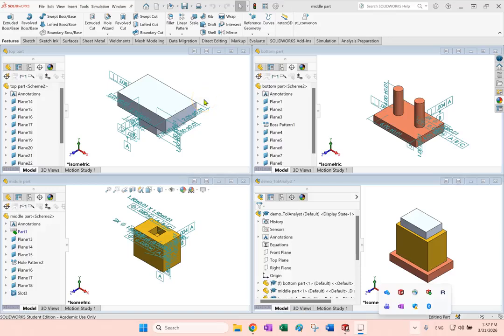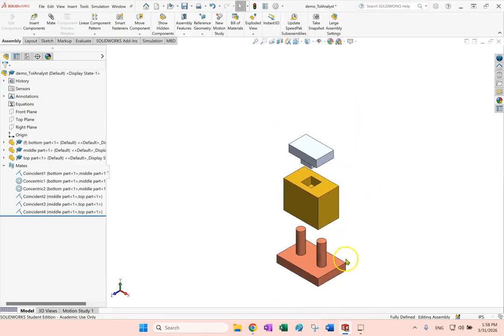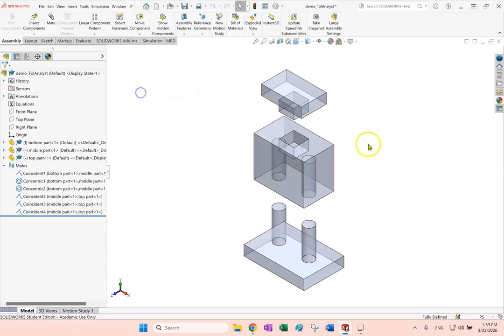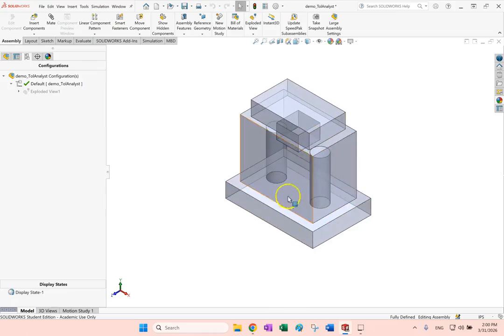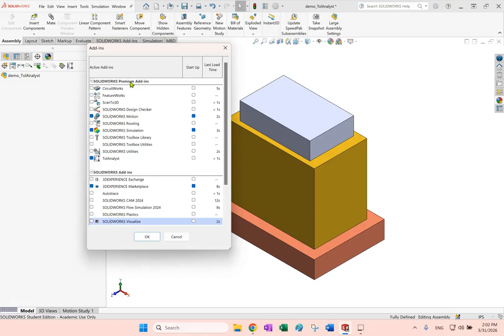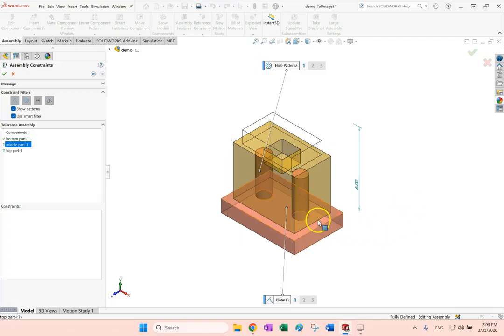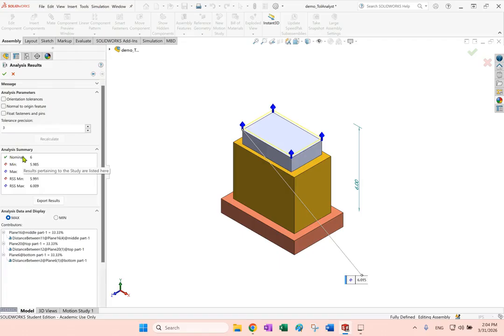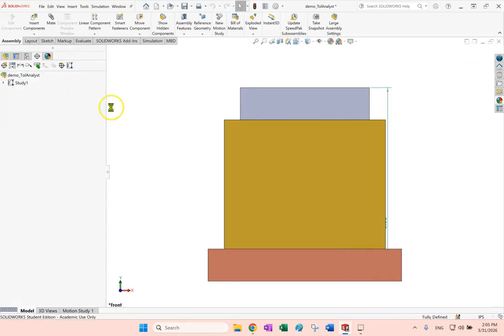Tolerance Stackup Analysis in SolidWorks Assembly (TolAnalyst)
In this video, Tolerance Stackup Analysis in SolidWorks Assembly using the "TolAnalyst" Study is demonstrated.